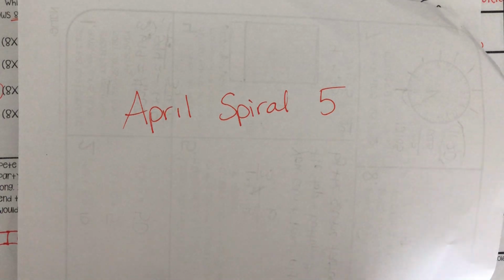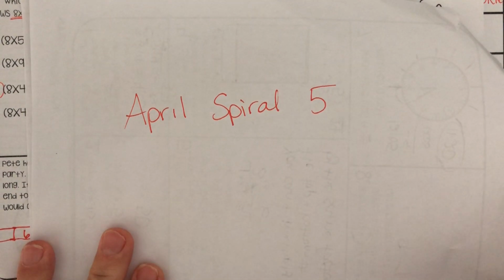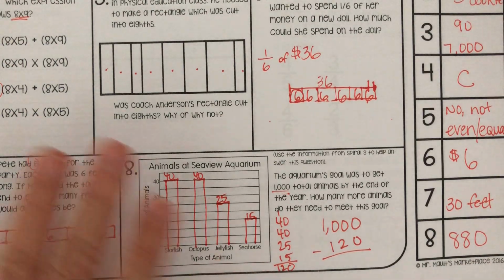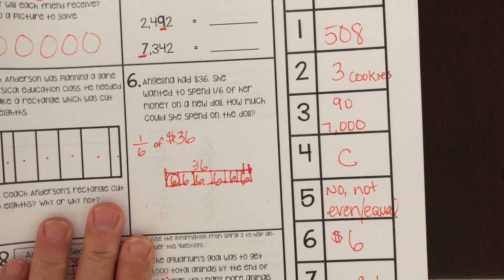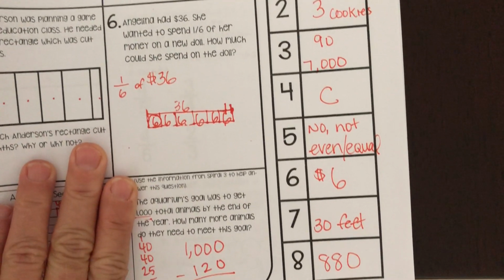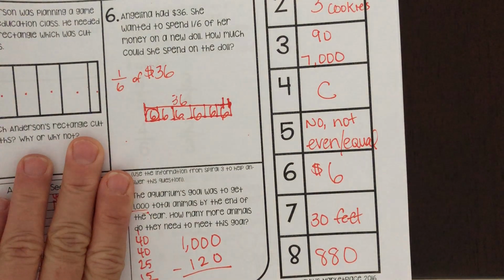April spiral 5